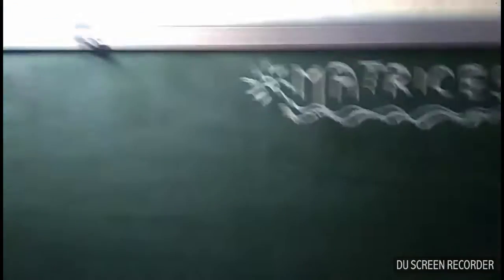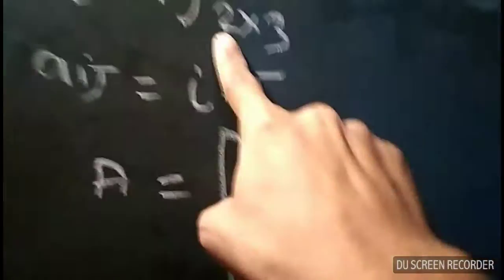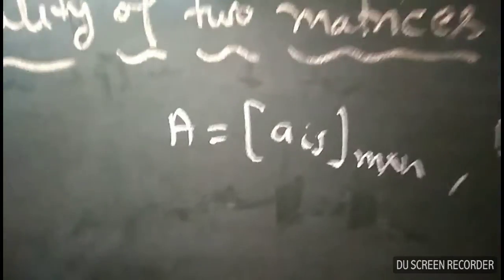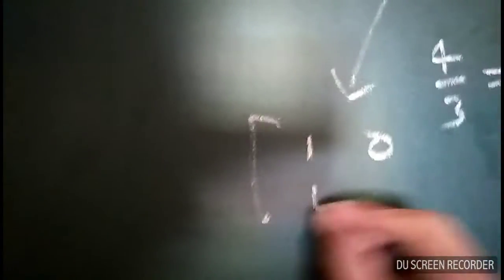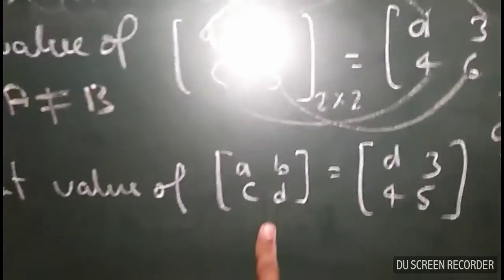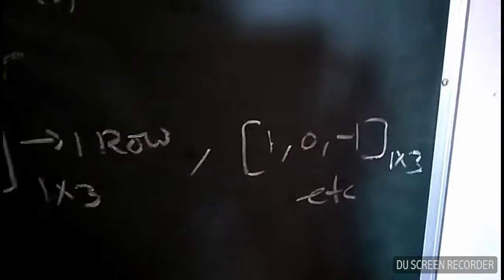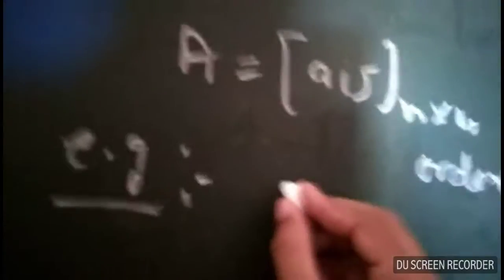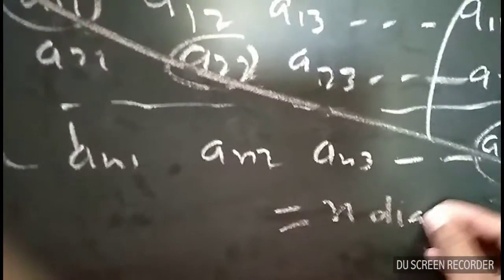Matrices part 1 by pandit ji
Matrices lecture for csir gate nbhm tifr etc exam